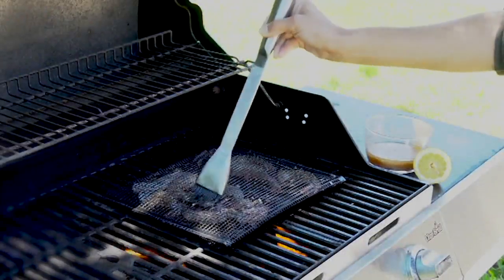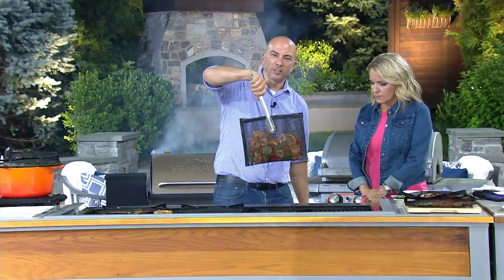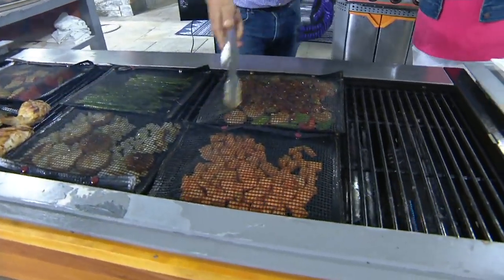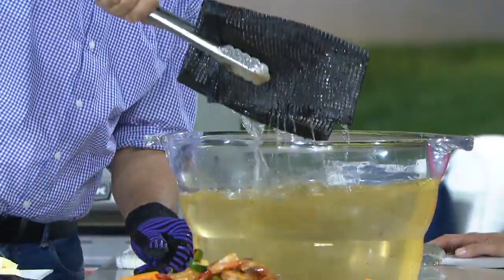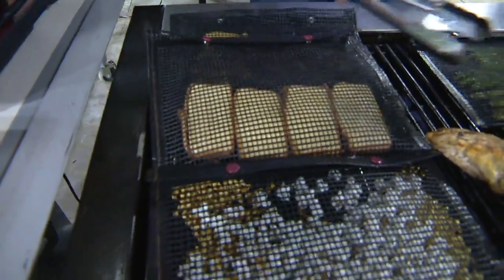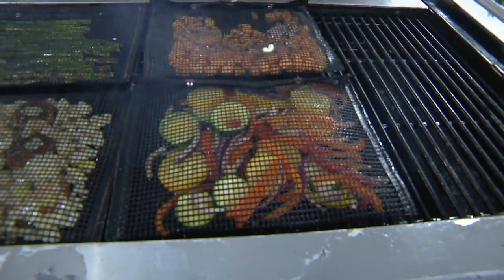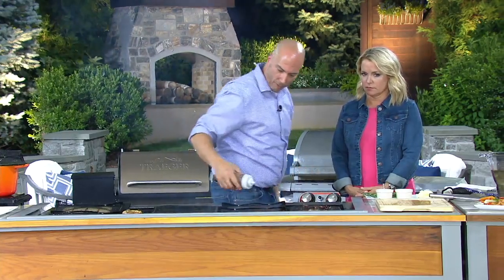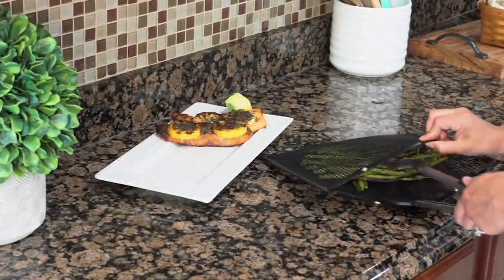Set of 2 Snap-to-Close Large Mesh Grill Bags on QVC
Set of 2 Snap-to-Close Large Mesh Grill Bags

Cookout time, and the grillin's so easy with these mesh bags that keep shrimp, hot dogs, and other bites from falling through the grill grates.